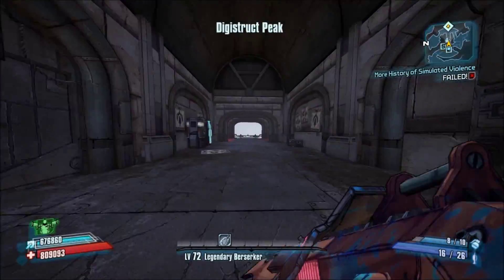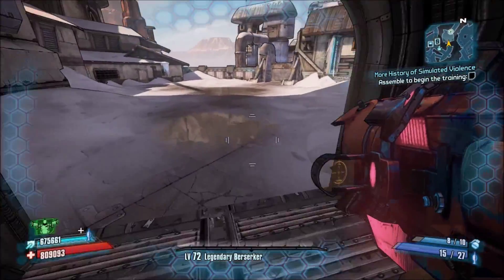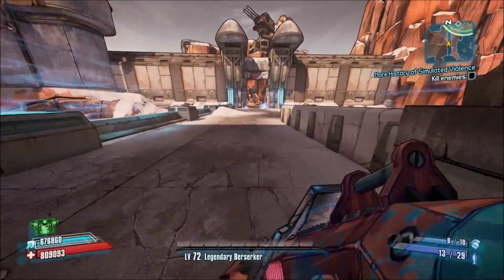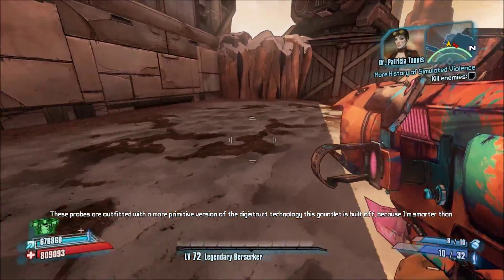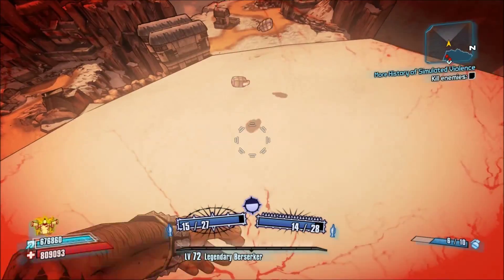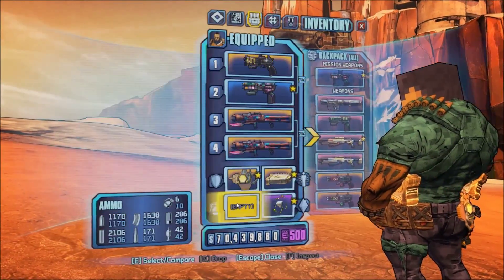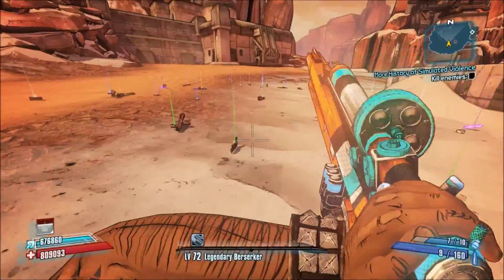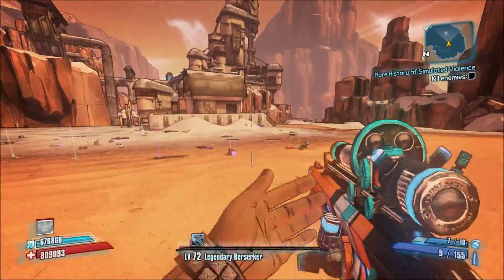Borderlands 2 - Digistruct Peak Glitch!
Hey guys 724Hades here. Today I have another Borderlands 2 video for you guys! Thank you and have a nice day! :D

                                   -724Hades